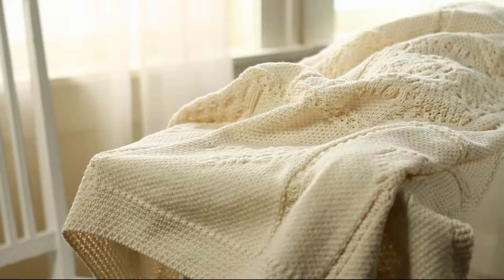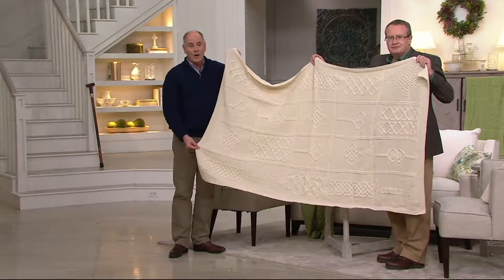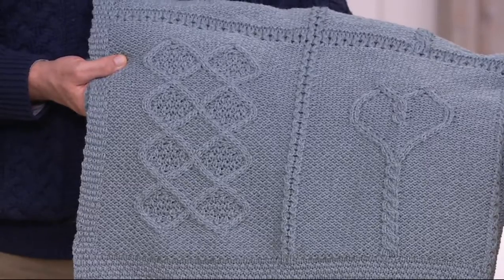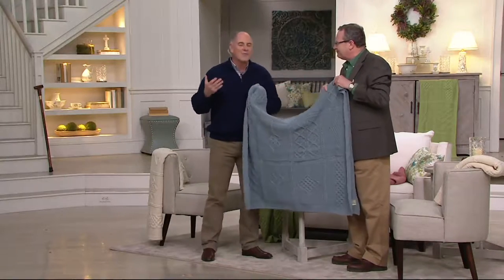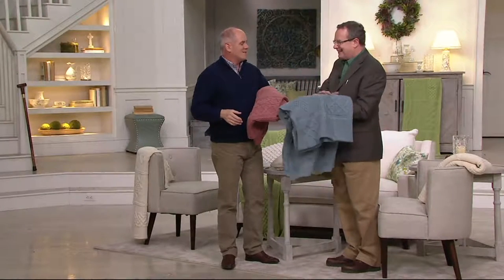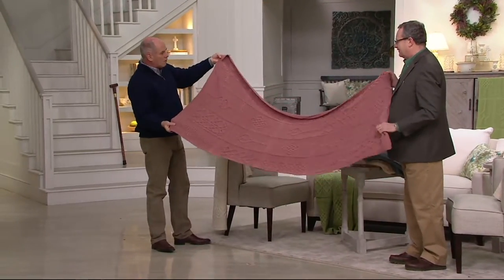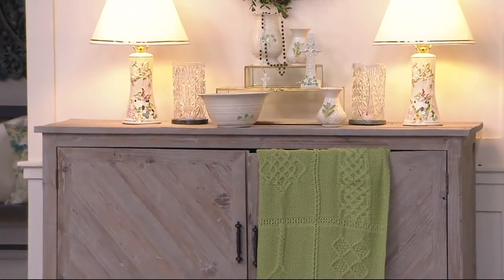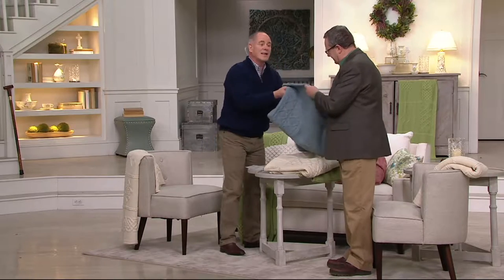Kilronan Merino Wool Cross Patch Throw Blanket on QVC